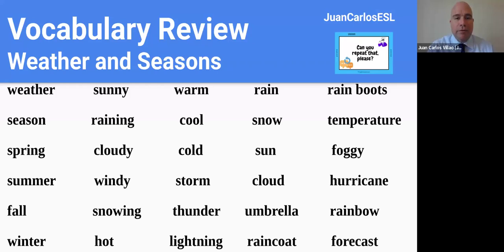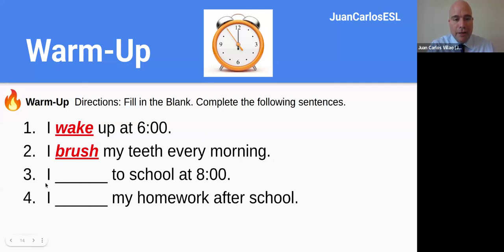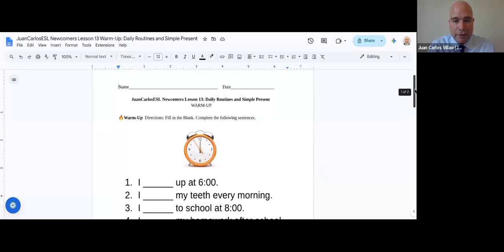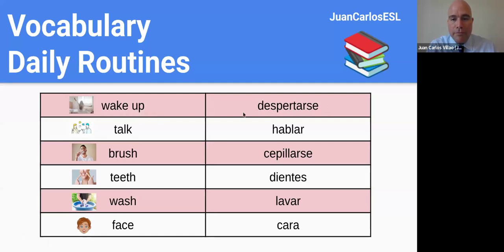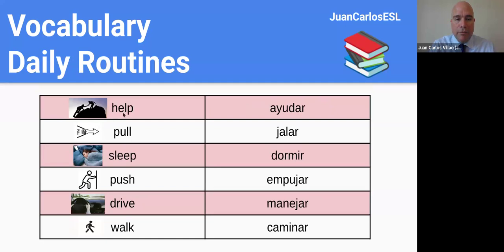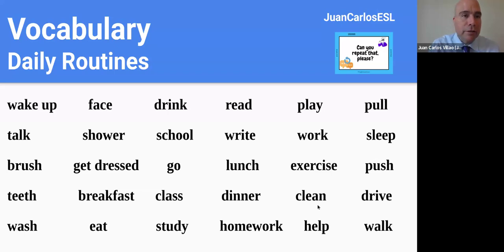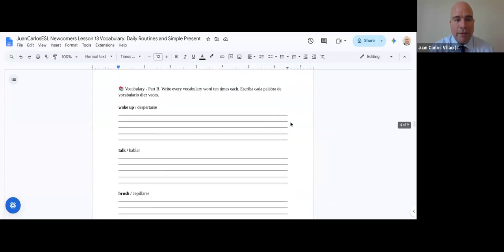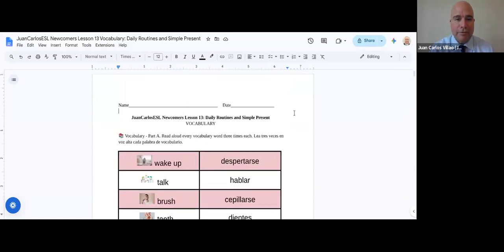JuanCarlosESL Newcomers Lesson 13 Warm Up and Vocabulary Daily Routines and Simple Present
This lesson video includes the Warm-Up and Vocabulary segments of the JuanCarlosESL Newcomers Lesson 13 Bundle: Daily Routines and Simple Present. The lesson video is part of a yearlong curriculum designed exclusively for Spanish speaking ESL Newcomers. The lesson is aligned to WIDA standards and indicators. Visit the JuanCarlosESL TPT store to obtain the full lesson bundle.

Este video de lección incluye los segmentos de calentamiento y vocabulario del paquete de la Lección 13 para alumnos recién llegados de JuanCarlosESL: Rutinas diarias y presente simple. El video forma parte de un plan de estudios anual diseñado exclusivamente para alumnos hispanohablantes recién llegados que estan aprendiendo inglés como segunda idioma (ESL). La lección está alineada con los estándares e indicadores de WIDA. Visite la tienda de JuanCarlosESL en TPT para obtener el paquete completo de la lección. Haga clic en el enlace de abajo.